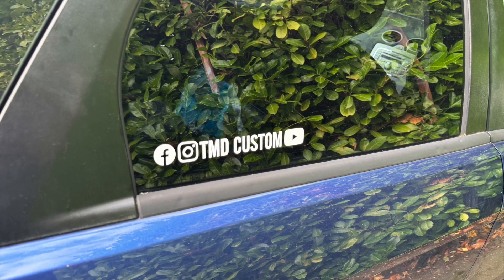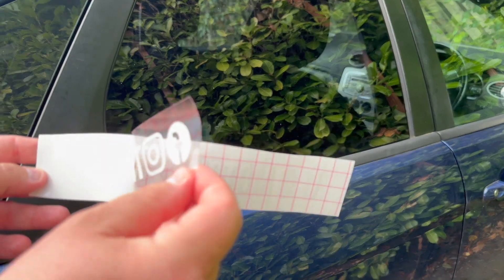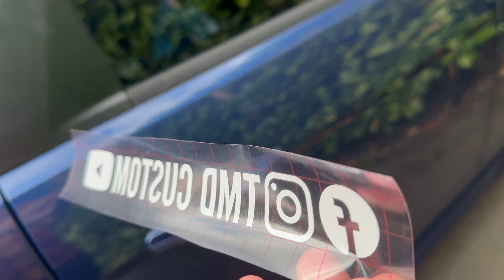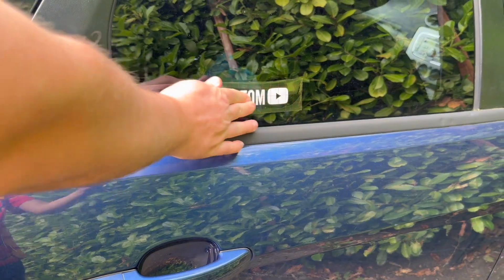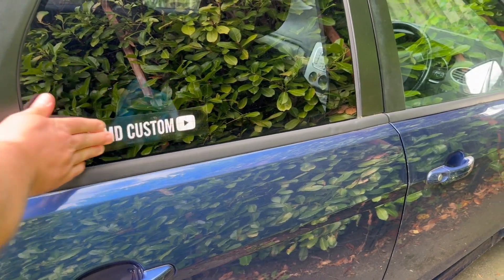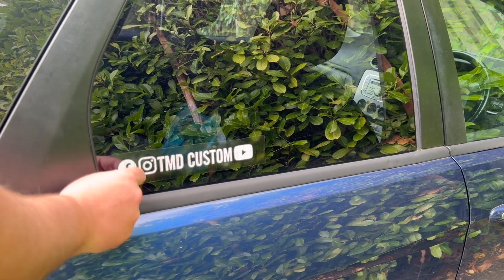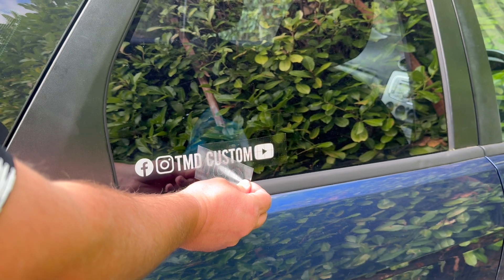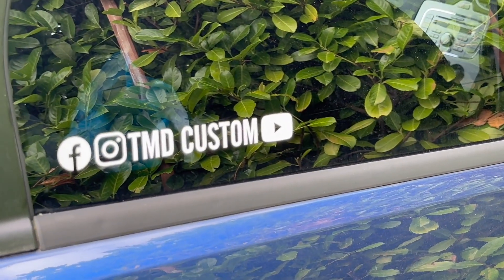How to apply our Vinyl to vehicles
In this video we demonstrate how to apply our vehicle vinyl which can be applied to windows or bodywork.